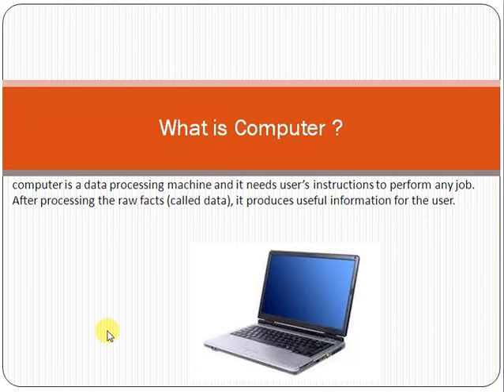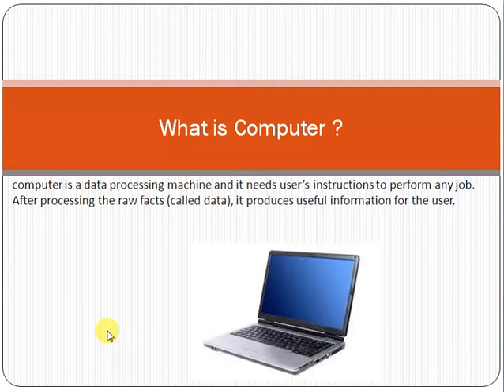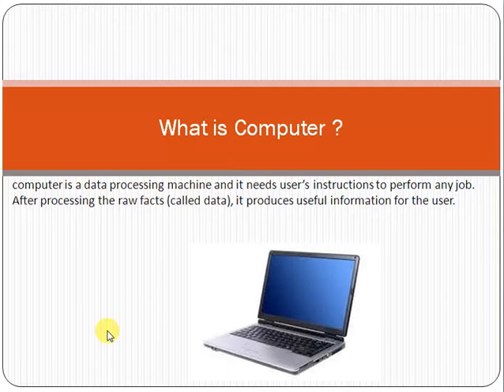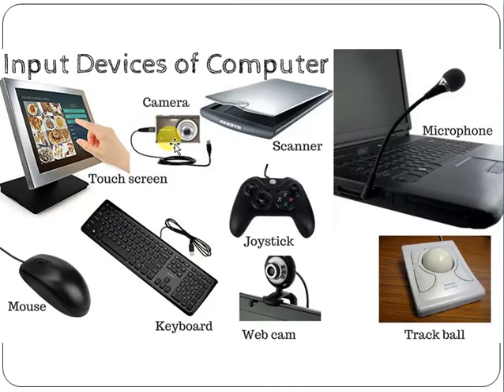Input and Output devices of computer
computer is a data processing machine and it needs user’s instructions to perform any job. After processing the raw facts (called data), it produces useful information for the user.